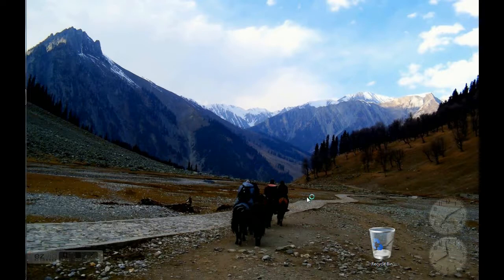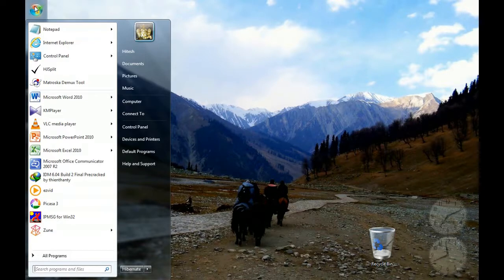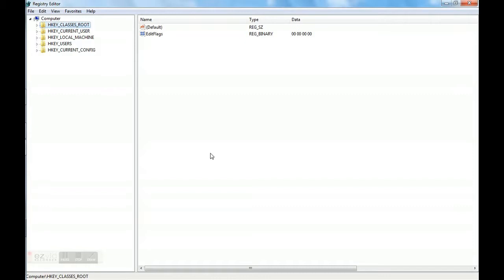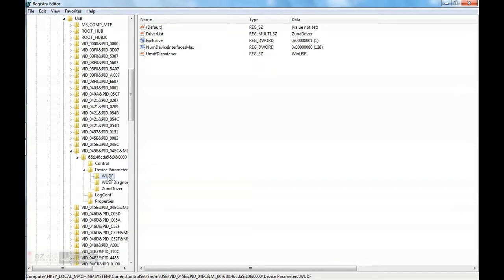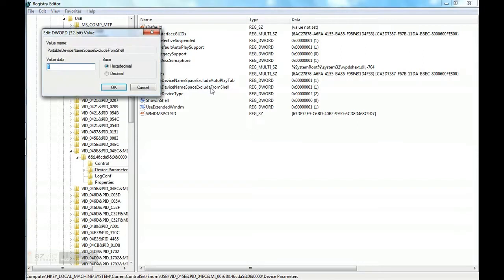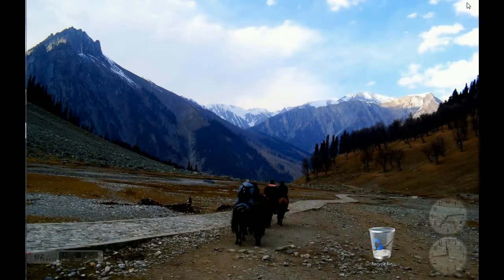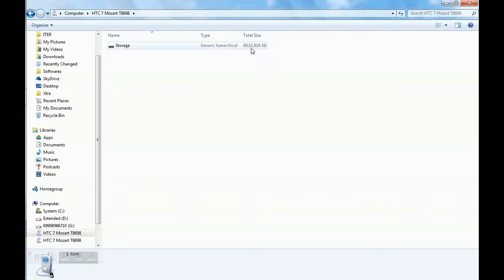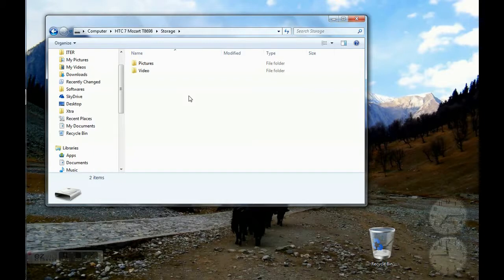Transfer Videos and other files in Windows Phone without using zune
Transfer Videos and other files without using Zune. Use internal memory of Phone as Portable storage. Enable internal USB Storage.

Connect Nokia lumia Without zune.